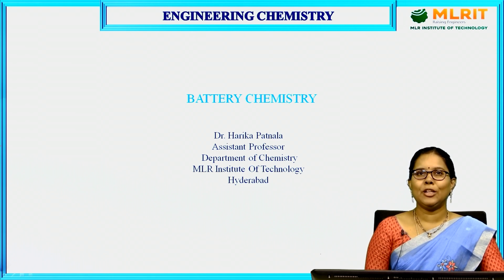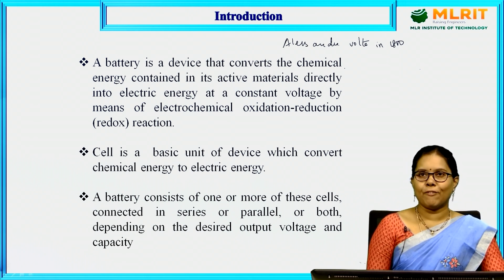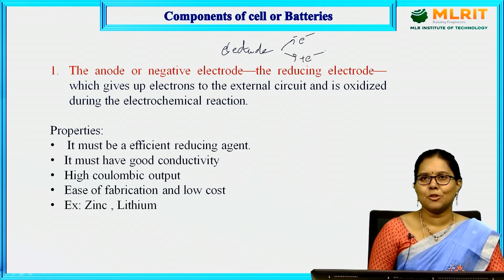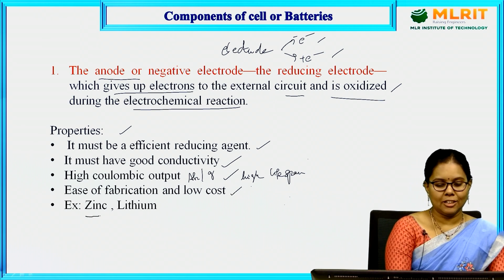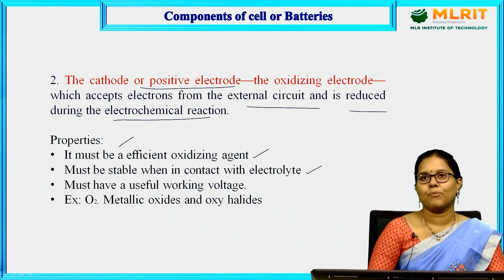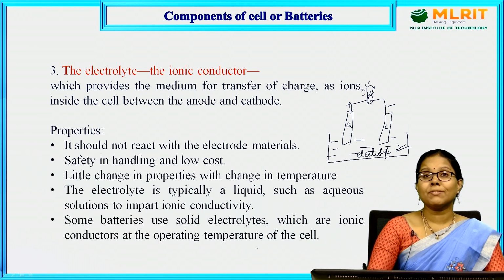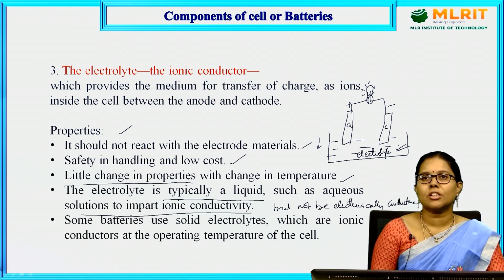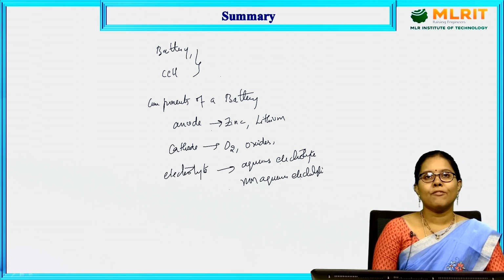LEC01 | Engineering Chemistry | Introduction to Batteries by Dr. P. Harika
Assistant Professor
Hyderabad.